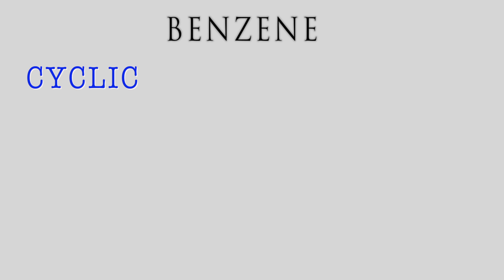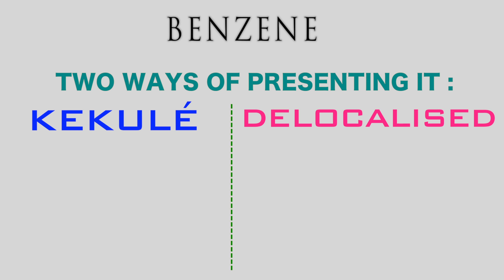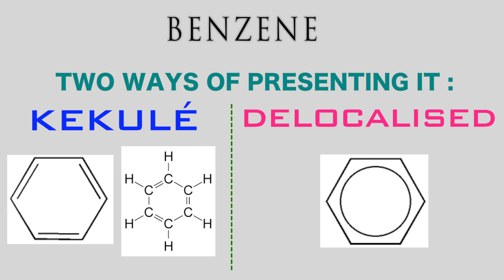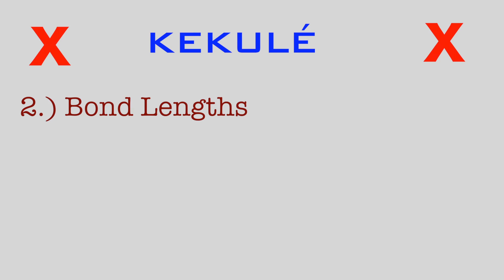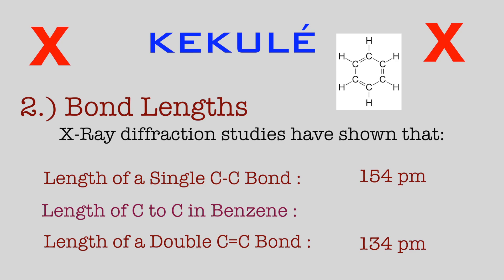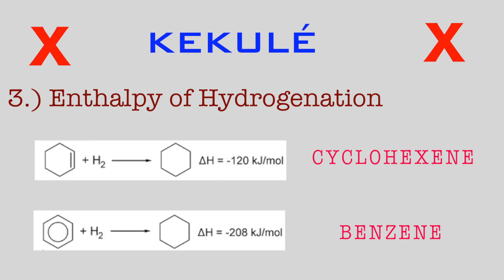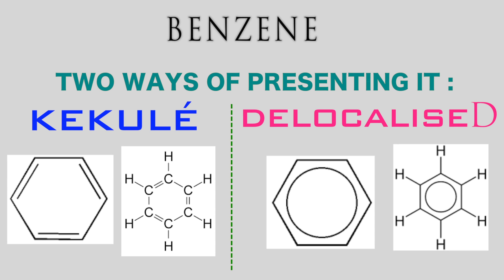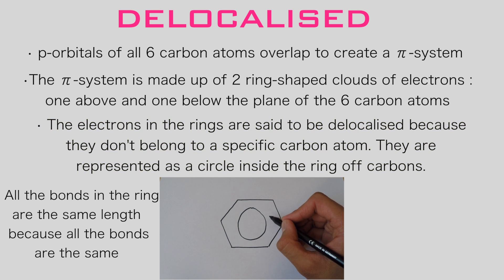A Level Chemistry Year 2: Introduction to Benzene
This video is about Benzene. This video is about the aromatic compound Benzene and will discuss the Kekule and delocalised model, as well as discusing why the Kekulé model is proven to be false.  This is for the new 2015 A level specification